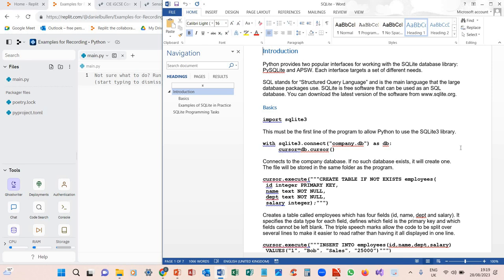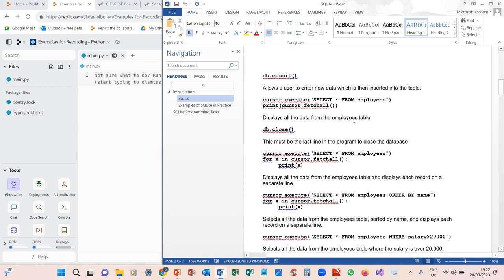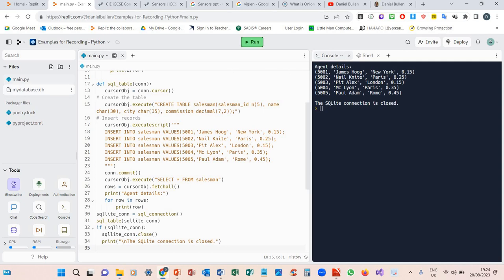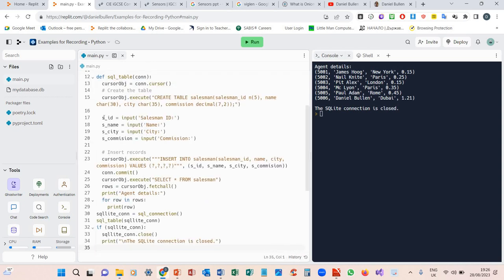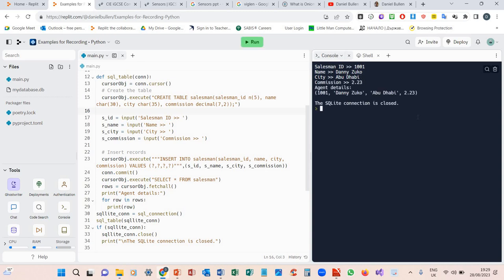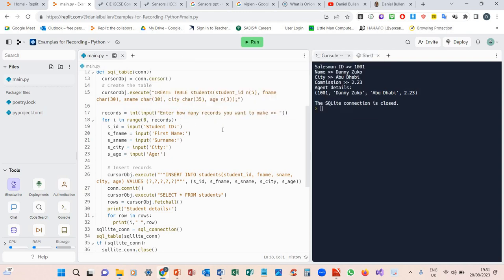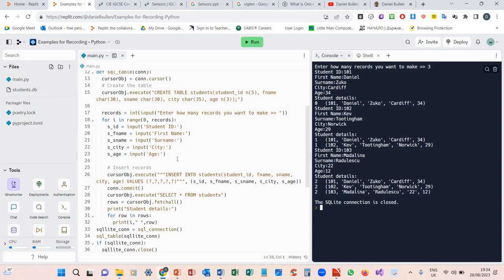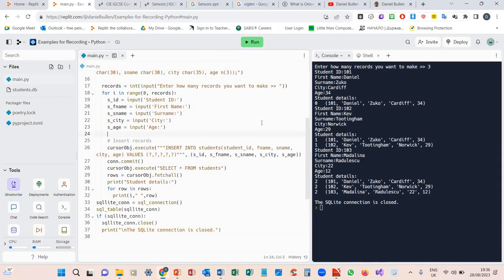How to Do SQLite in Python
For those who have either done sql or python have you thought about combining the two together into one program? Look no further as this videotutorial will introduce you to SQLite where we can make SQL databases in Python. The way I do it is through use of the PRIMM approach when it comes to pedagogy